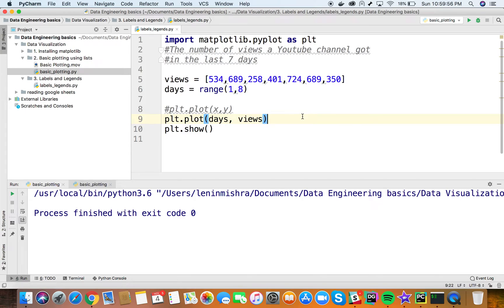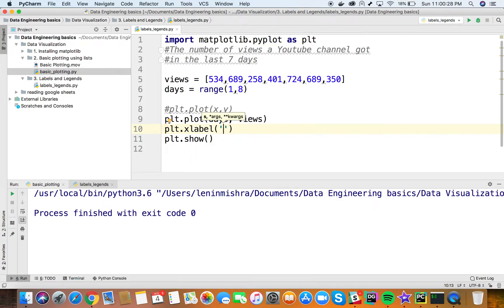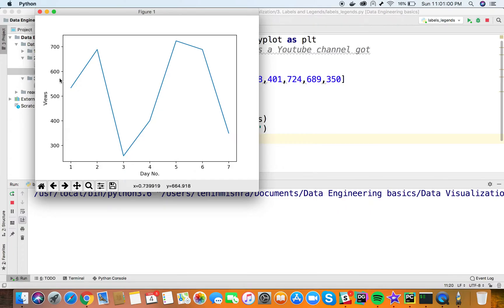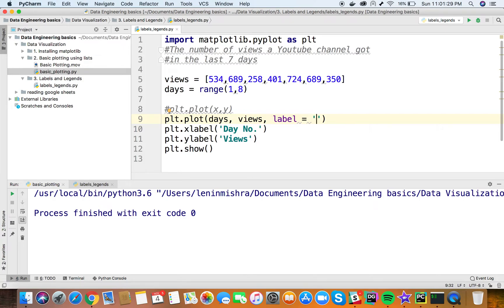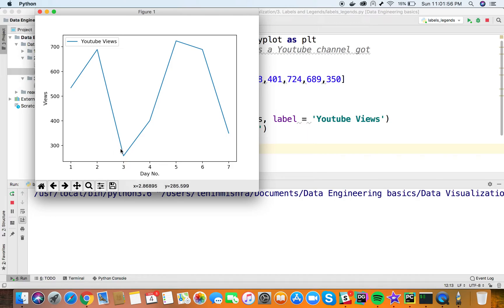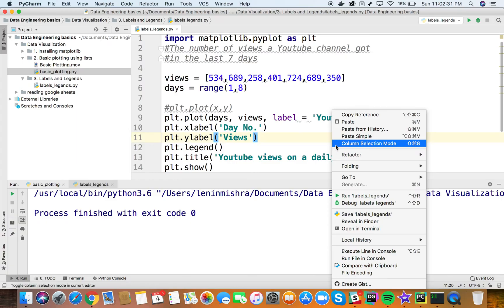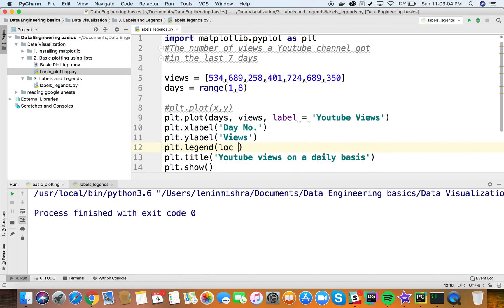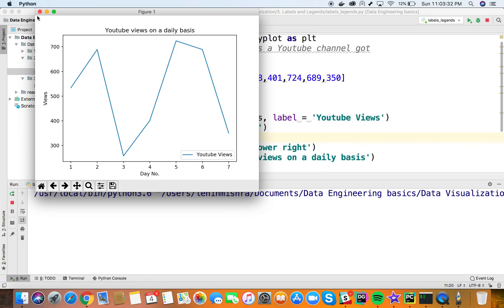Matplotlib Tutorial 3 | Adding labels and legends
Labels and legends add an additional layer of visualization to plots. This tutorial explains everything about labels and legends in Matplotlib.